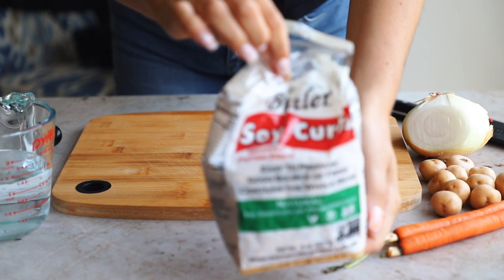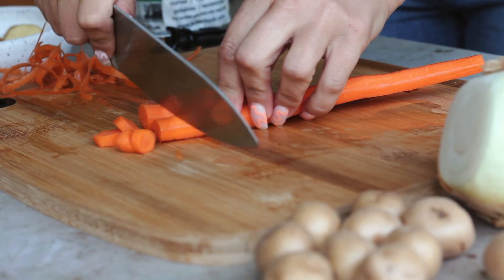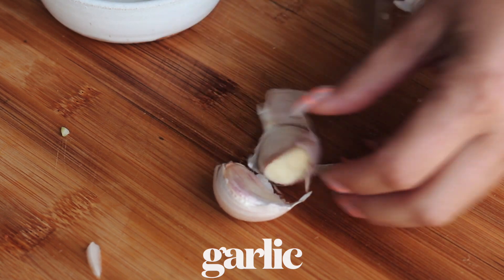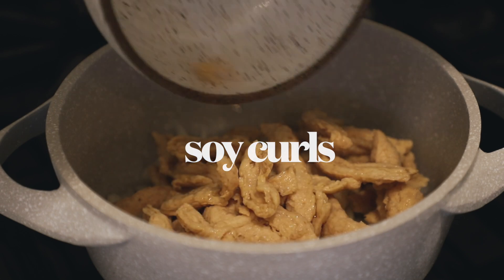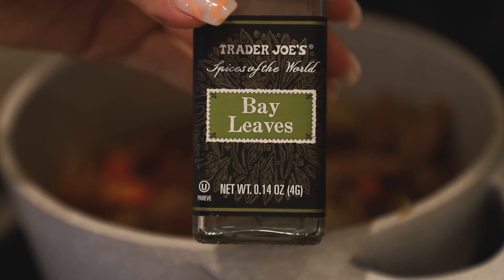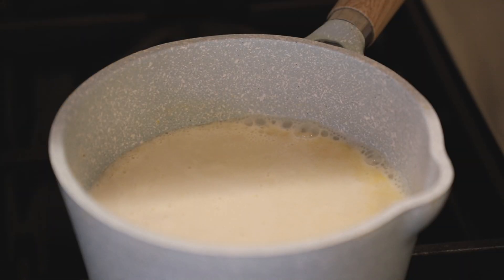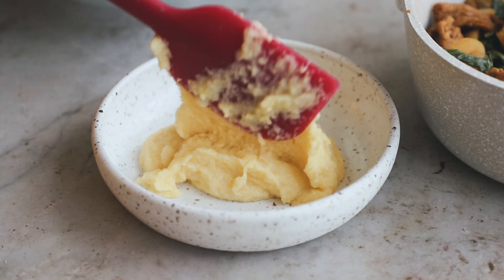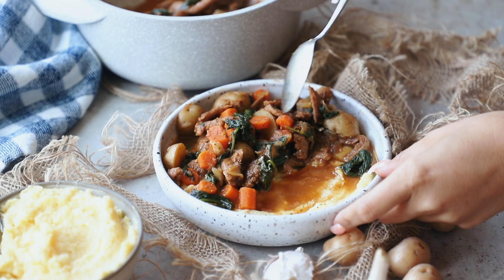COMFORTING VEGAN STEW WITH CREAMY POLENTA [PERFECT FOR FALL] | PLANTIFULLY BASED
Hi everyone! Today we are kicking off our fall recipes with this amazing comforting vegan stew and creamy polenta. It is so good you are going to love it.

Vegan Stew
1 1/2 cups soy curls (60g)
2 cups (480ml) water, divided
1/2 tablespoon (7g) olive oil
1/3 sweet onion, roughly chopped (about 2 ounces/56g)
2 cloves garlic, roughly chopped
Pinch of salt and pepper
12 baby potatoes, halved (about 15.4 ounces/150g)
2 carrots, peeled and chopped (about 1.5 ounces/35g)
1/2 tablespoon (7ml) red wine vinegar
1 tablespoon (15ml) balsamic vinegar
1 teaspoon better than bouillon
2 tablespoons (30g) tomato paste
2 bay leaves
2 cups (85g) spinach

Polenta
1/2 cups (70g) polenta, fine cornmeal
1 cup (240ml) water
1 cup (240ml) non dairy milk
1/8 cup (14g) vegan parmesan

SOY CURLS
BETTER THAN BOUILLON
SIMILAR POTS AND PANS

FTC: unsponsored